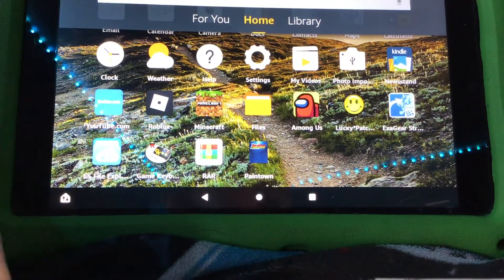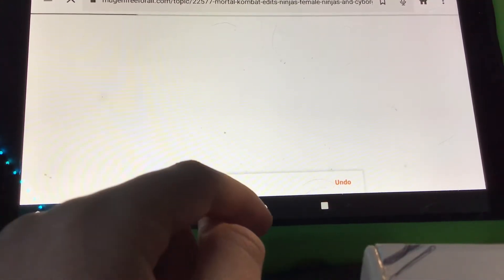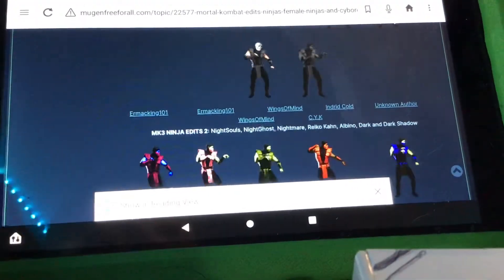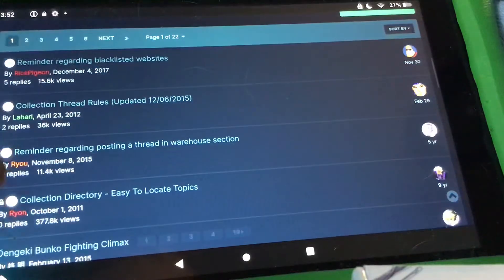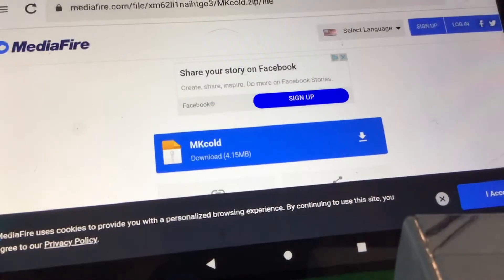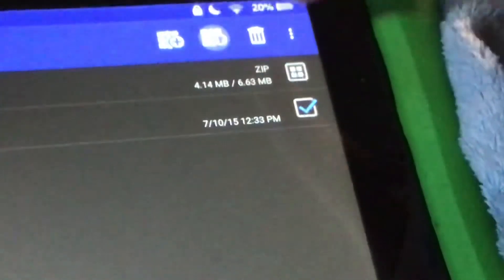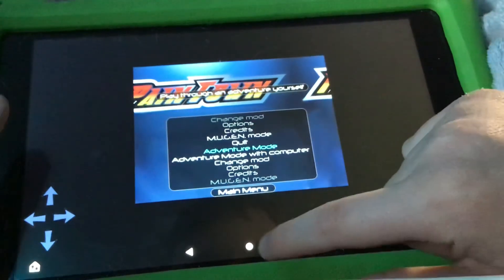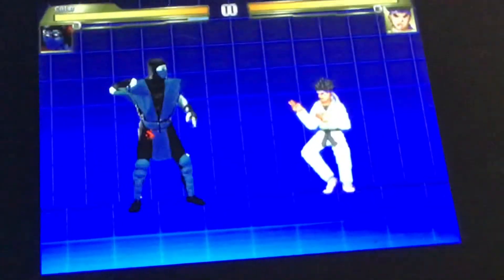How to add characters to paintown M.U.G.E.N. Android.